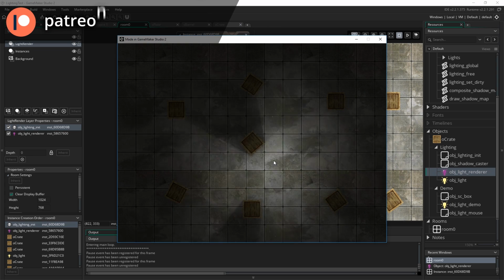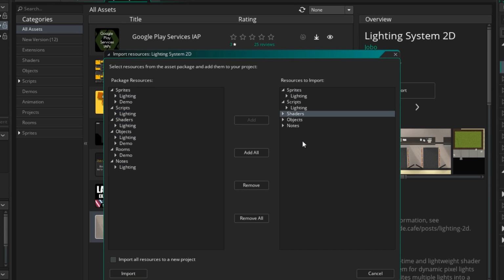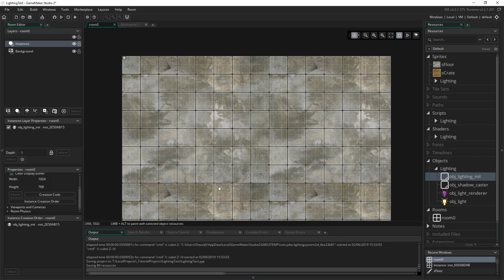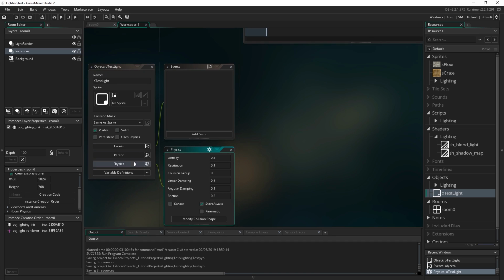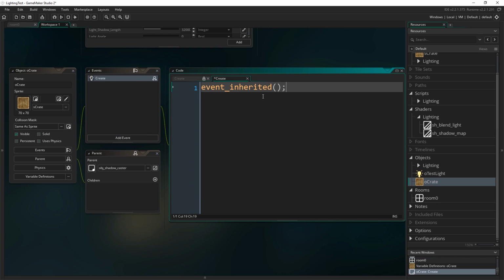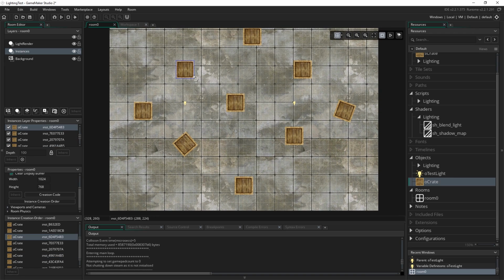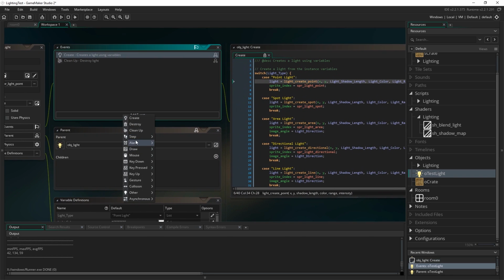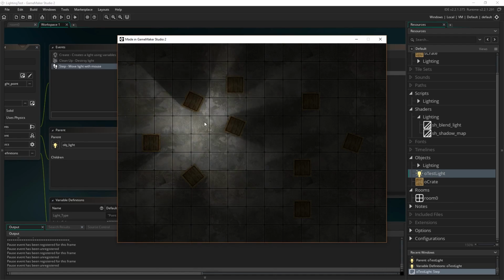GameMaker Studio 2 - Jobo's "Lighting System 2d" - Tutorial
The basics of working with an awesome, open-source, free lighting system for GameMaker Studio 2 by Jobo